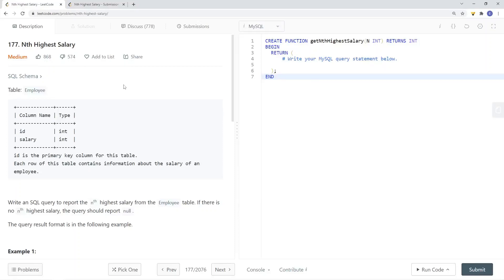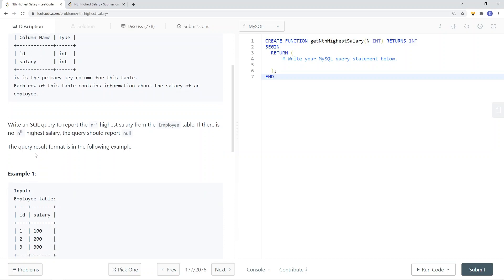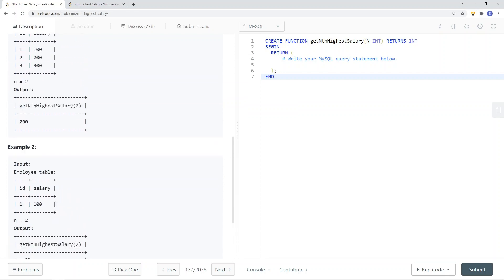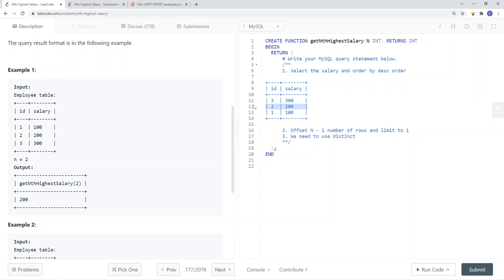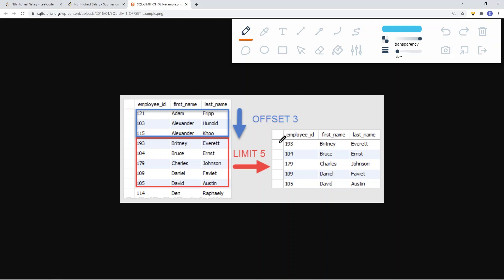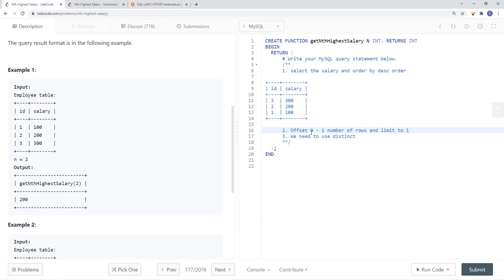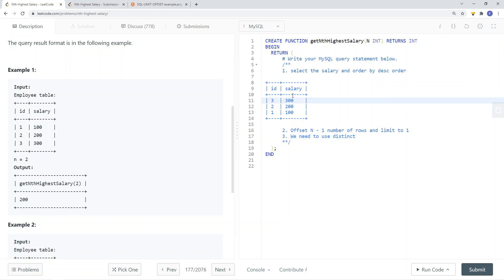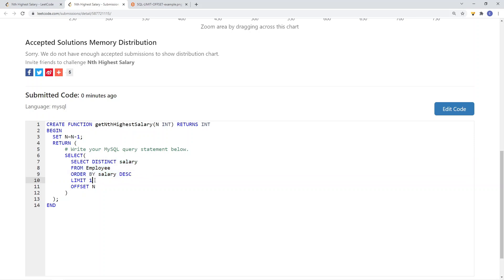[MySQL] Leetcode 177. Department Highest Salary [SQL #7]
In this video, I'm going to show you how to solve Leetcode 177. Department Highest Salary which is related to SQL.

In the end, you’ll have a really good understanding on how to solve Leetcode 177. Department Highest Salary and questions that are similar to this SQL.

 RESOURCES & LINKS